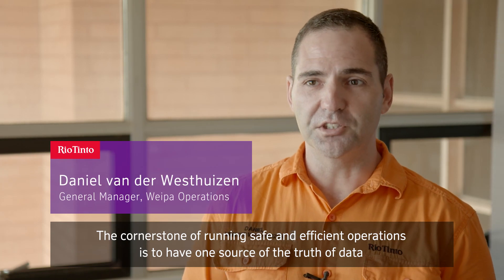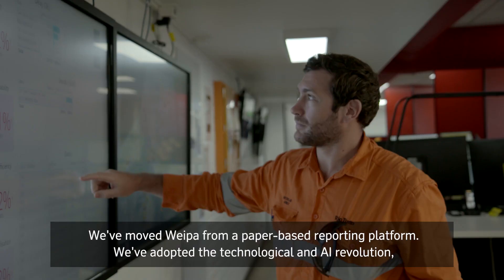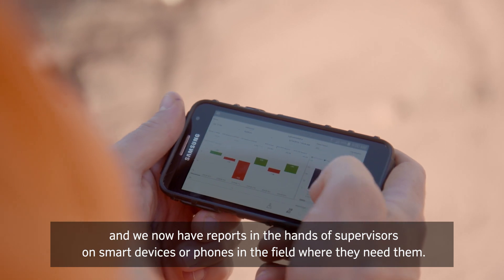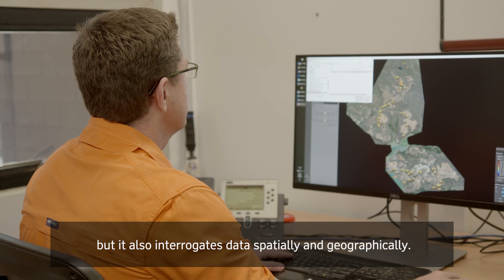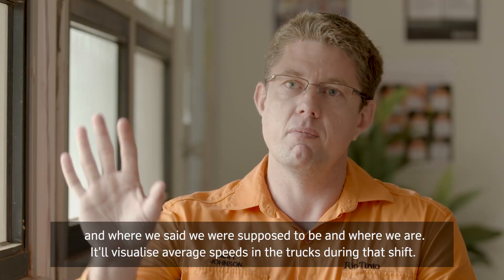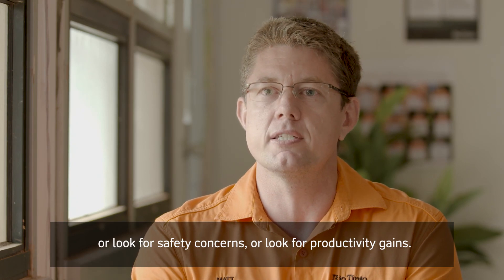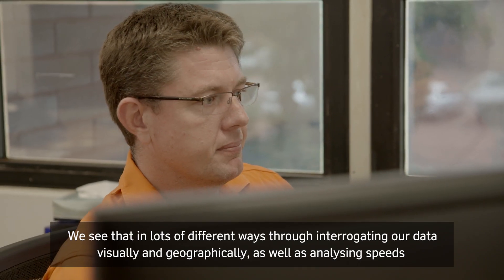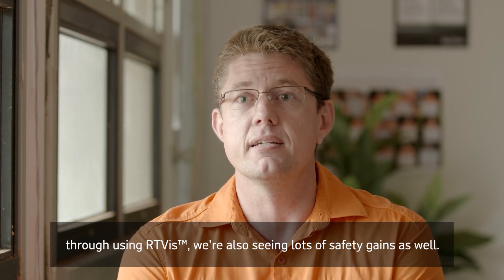Data driven decision making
Data technology plays an essential role in our Weipa operations in Queensland, Australia, helping to improve safety, efficiency and productivity across the board.